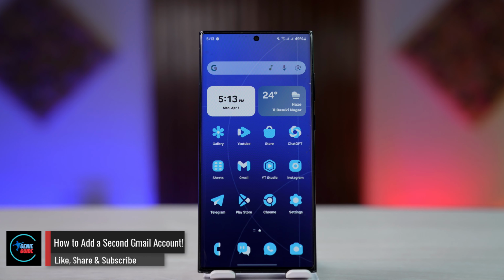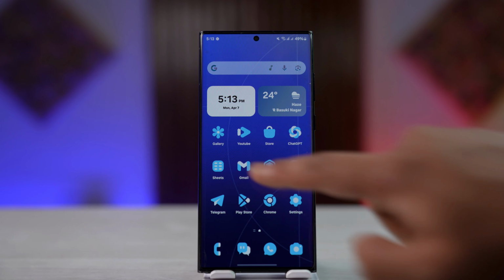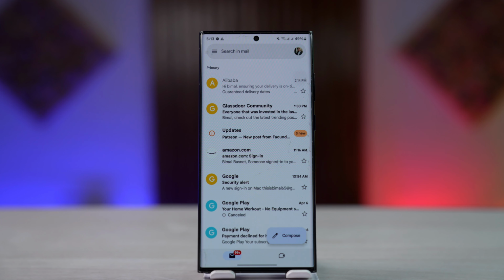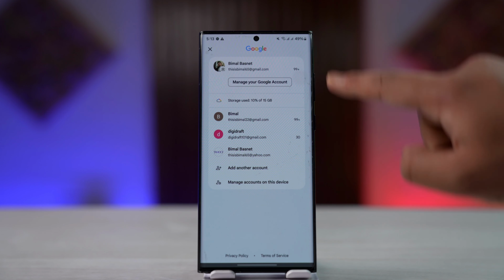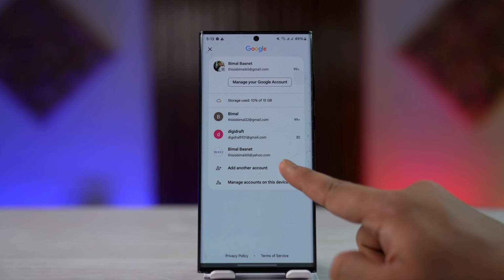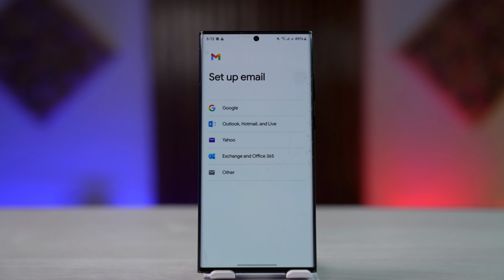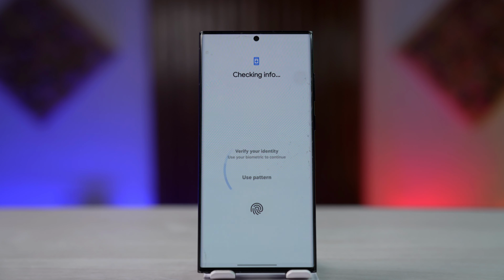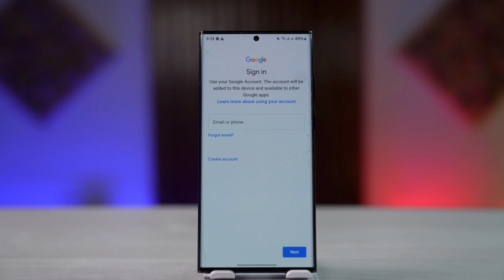How to Add a Second Gmail Account !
Adding a second Gmail account to your Gmail app is simple and allows you to manage multiple email addresses in one place—perfect for keeping work and personal inboxes separate but accessible. Whether you're using an Android or iPhone, the process is nearly identical and only takes a few steps.

Start by opening the **Gmail app** on your device. Once the app is open, tap the **profile icon** located in the top right corner of the screen. This icon shows the current Gmail account you're using and gives you quick access to other accounts that are already logged in.

In the dropdown menu, you'll see a list of Gmail accounts currently added to the app. To add a new one, tap on the **“Add another account”** option. A list of account types will appear—select **“Google”** from the list to continue with a Gmail account.

Once completed, the second Gmail account will be added to your Gmail app. You can easily switch between accounts by tapping the profile icon again and selecting the one you want to use. Gmail will keep the inboxes and settings for each account separate, making it easy to manage both in one app.

Timestamps:
0:00 Introduction
0:13 Opening Gmail and tapping profile icon
0:26 Selecting “Add another account”
0:35 Choosing Google and signing in
0:48 Conclusion